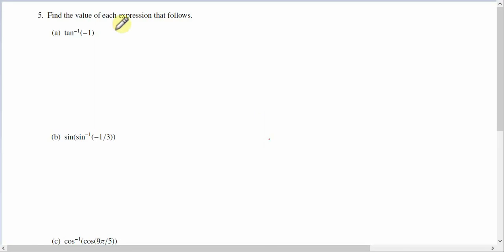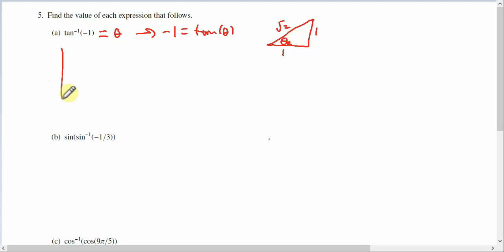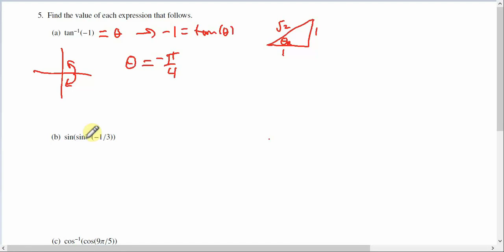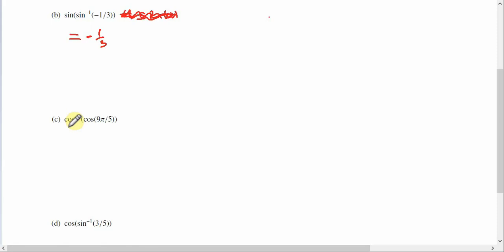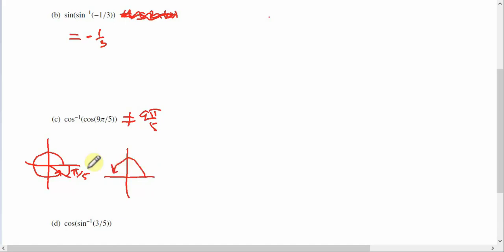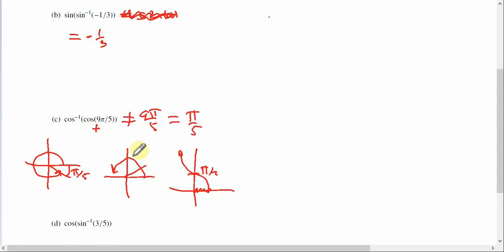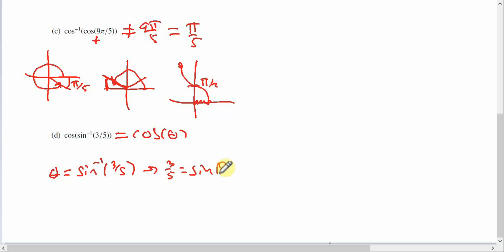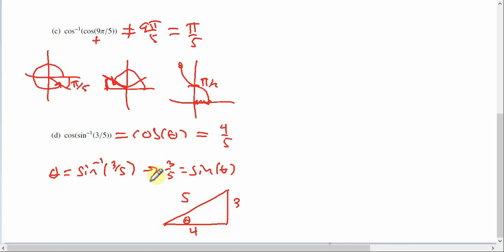Exam 2, Page 5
Trigonometry Exam